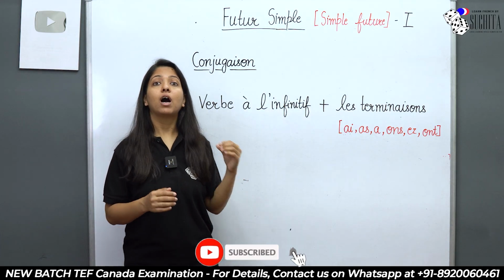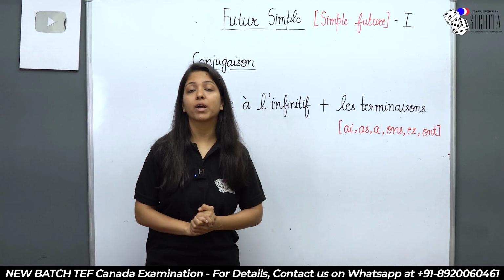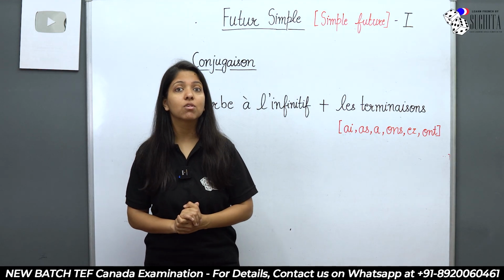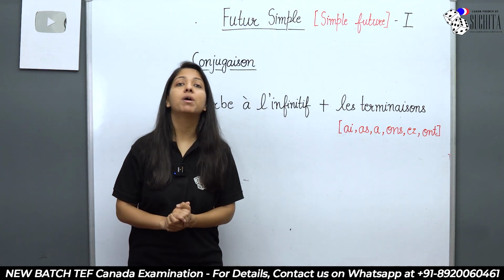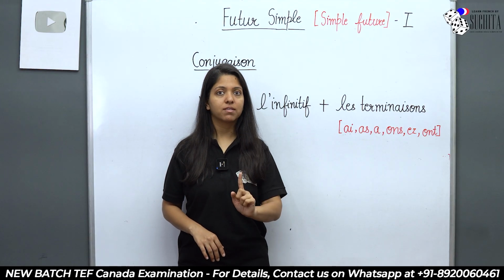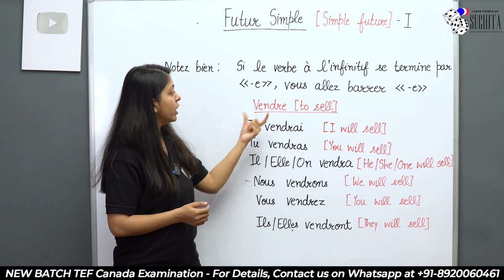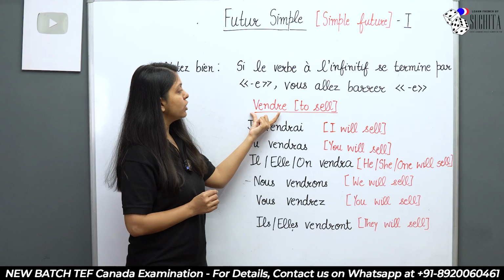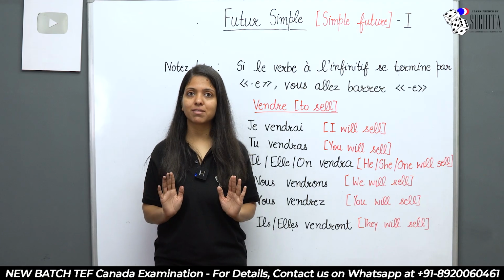French grammar | Futur simple (Simple Future) (Part 1/2) | TEF Canada | By Suchita | +91-8920060461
is here to teach you a new tense "Futur simple (Simple Future)" (Part 1/2) in French. Enjoy and happy learning! | For enrollment | For Classes : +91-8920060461